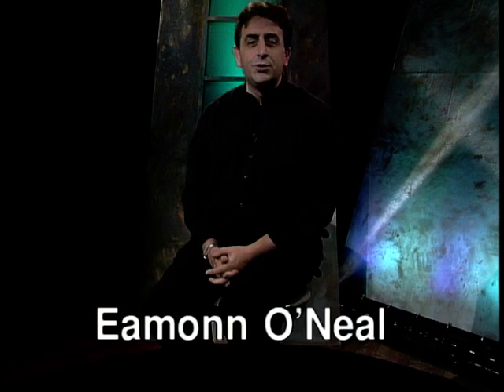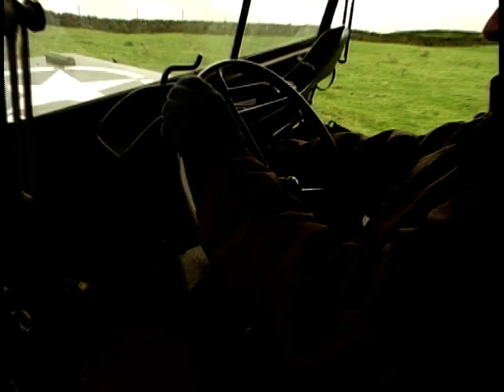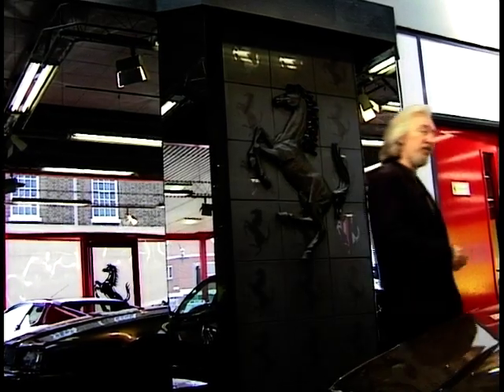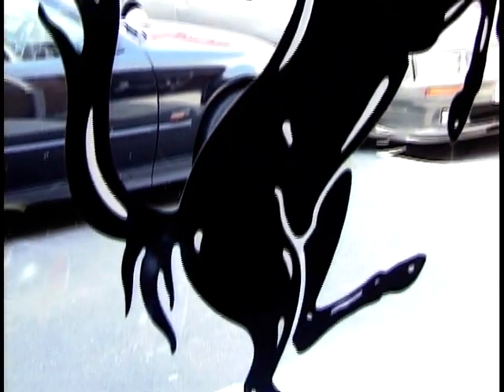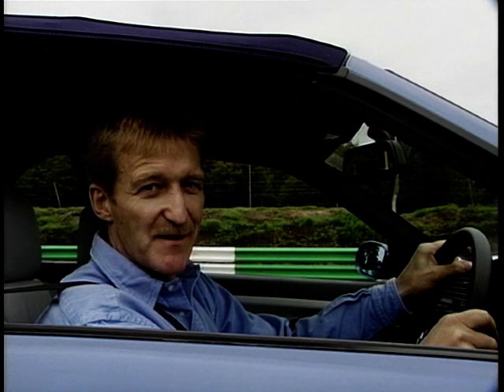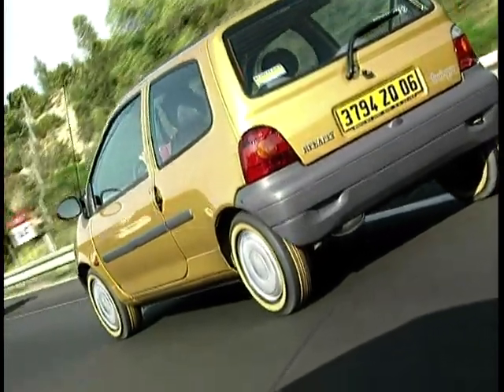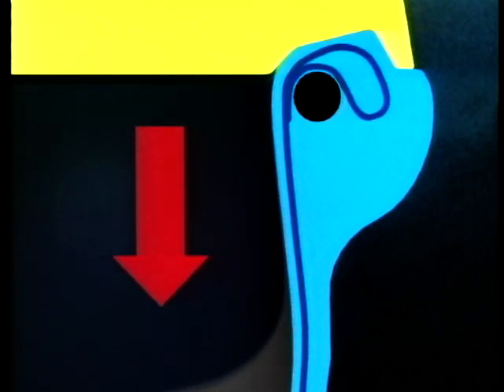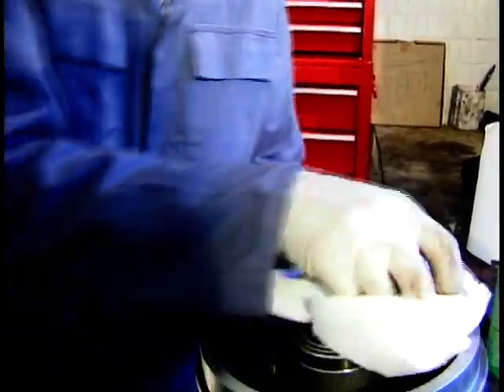4 Wheels Good: Season 3, Ep. 3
'4 Wheels Good' presented by Eamonn O'Neal and on this episode Eamonn and Nicky Fox are out on the road, test driving the Wrangler Jeep. John Stanley will be in Loughborough where he's visiting a Ferrari showroom and Will Hoy will be zapping around a racetrack in a BMW M3 Evolution. Eamonn will also be talking to Alan Abercrombie about the performance, durability and safety of the latest tyres from Michelin. We'll be visiting John Wright in his workshop where he'll be showing viewers how to fit new brakes on a Peugeot 309.